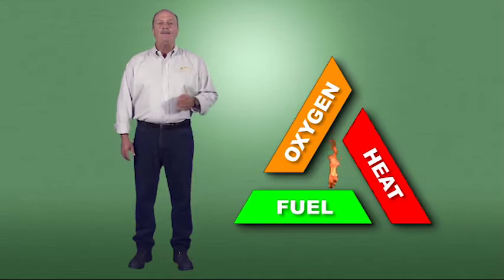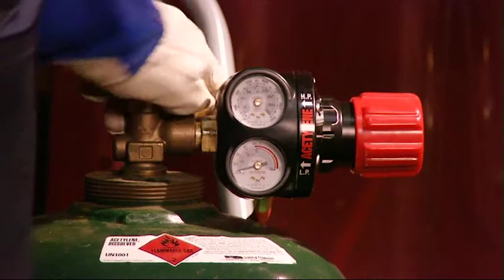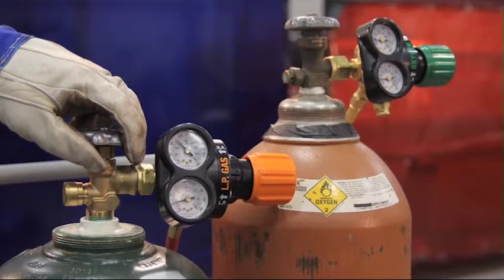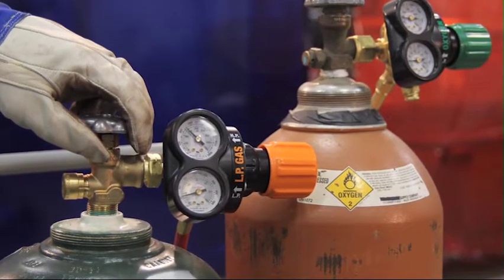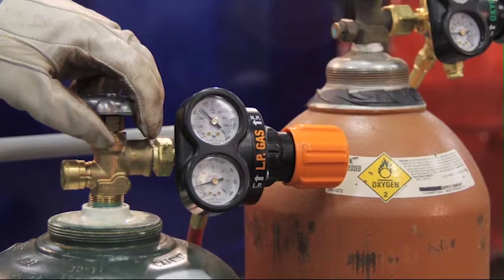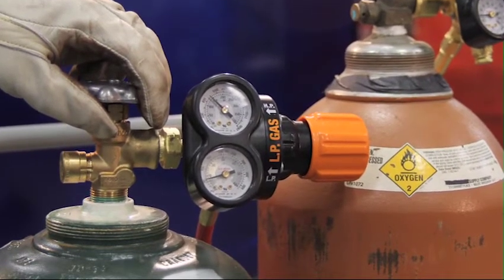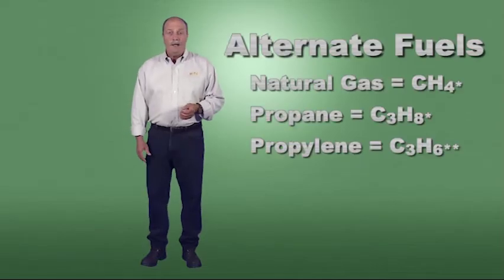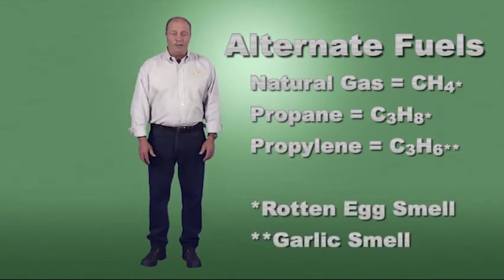Victor Gas Equipment - Gases in the Work Area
A solid understanding of the properties of the common gases used with oxy-fuel, such as oxygen, will create a safer cutting and heating environment. Acetylene, one of the fuel gases, has several safety considerations specific to positioning cylinders for storage, PSI, withdraw rate and transferring acetylene.